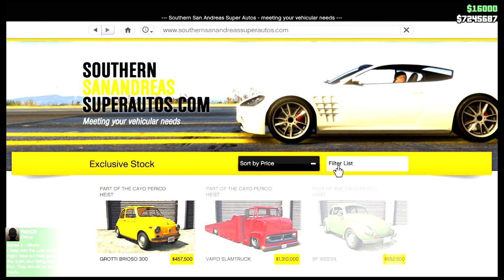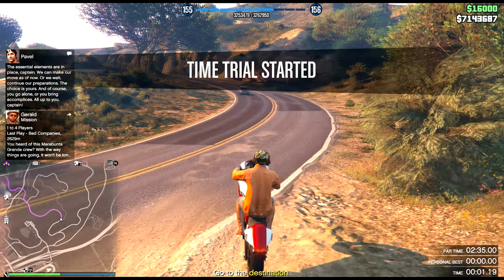How to make Money fast in GTA 5 online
A money guide on how to get money in gta online right now on How to make money fast in gta online this week.

In this GTA 5 video, I will be showing you a Step by Step money guide with how to make money in gta 5

Ultimate Money Guide for Beginners on How to go from Broke to RICH Solo in GTA 5